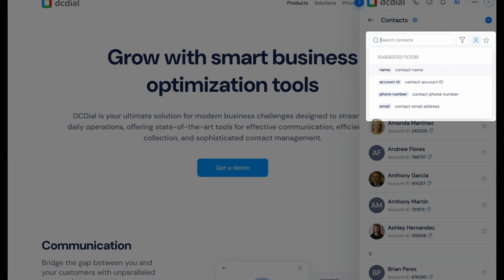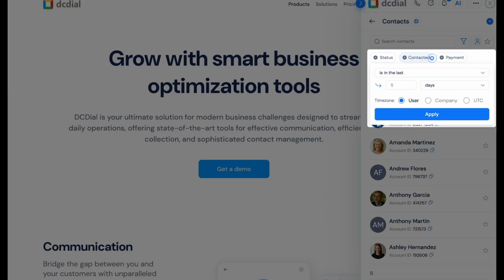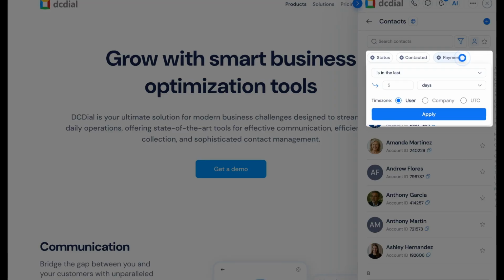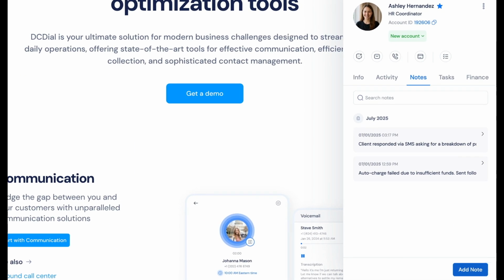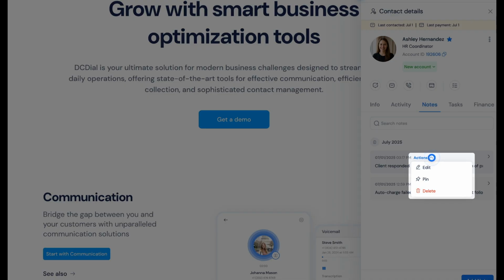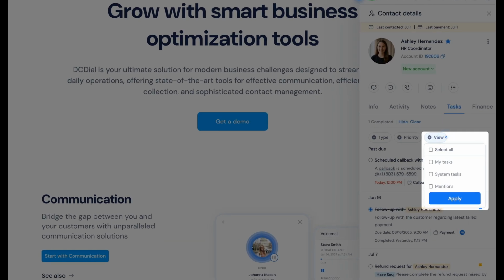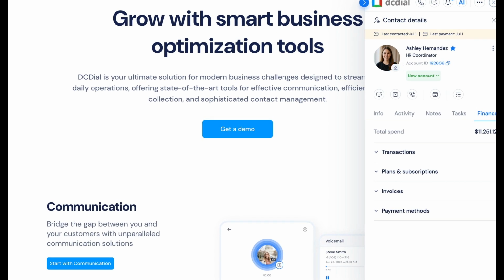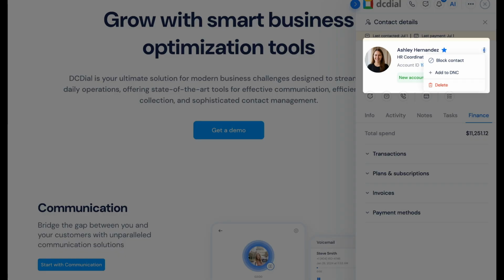DCDial CoPilot: Contacts Section Overview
In this video, we’ll walk you through the Contacts tab in DCDial CoPilot—your central place for viewing, organizing, and taking action on your customer records.